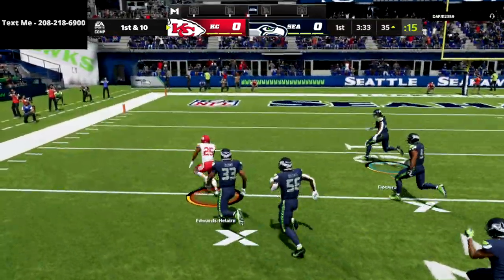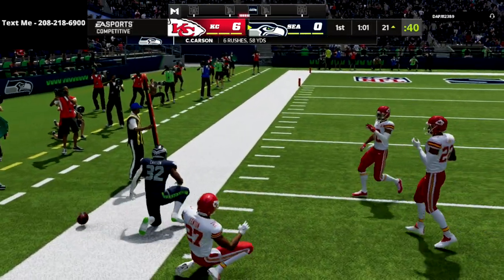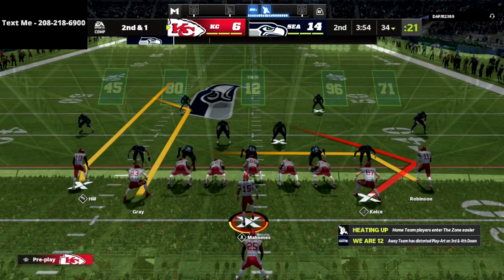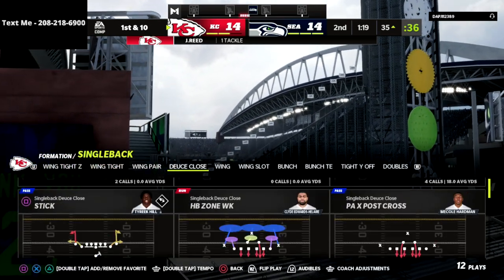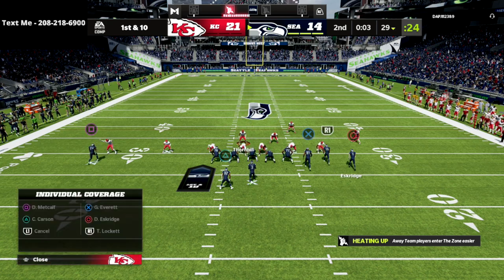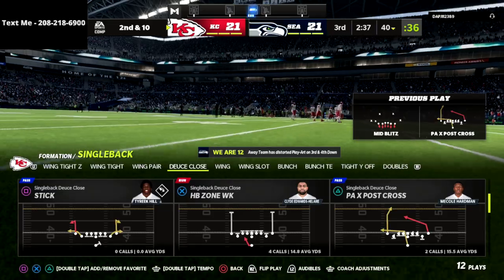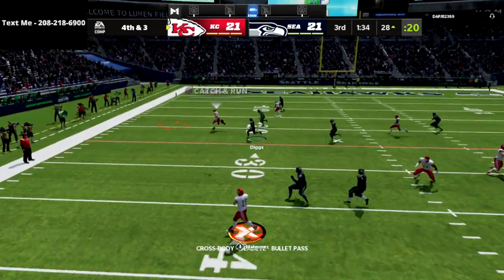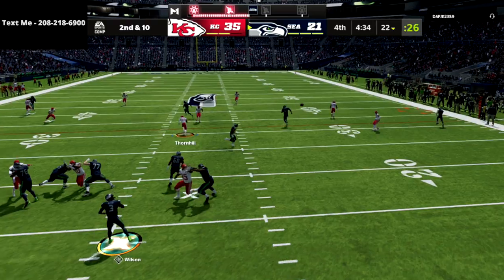This Is The Best Offense In Madden 22| Madden 22 Inside The Mind Gameplay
In this Madden 21 tip I am breaking down why the Gun Bunch is the best offense in Madden 21, and how you can master the offense. If you want to learn my complete Bunch Scheme, here is a